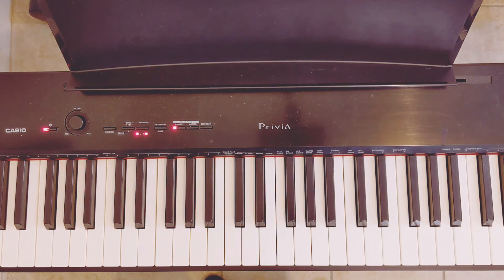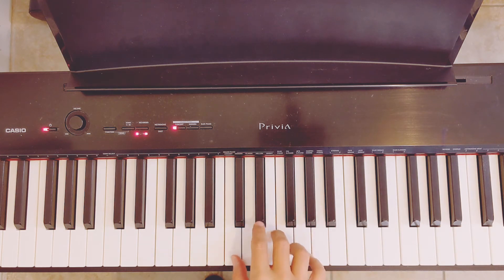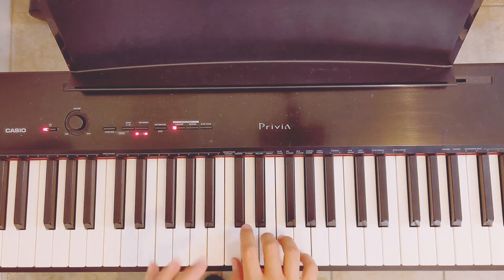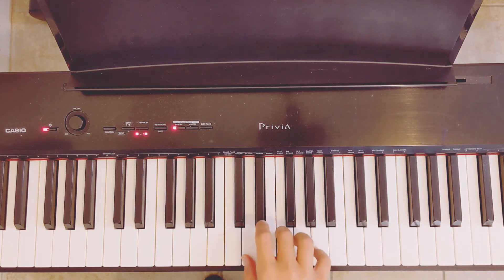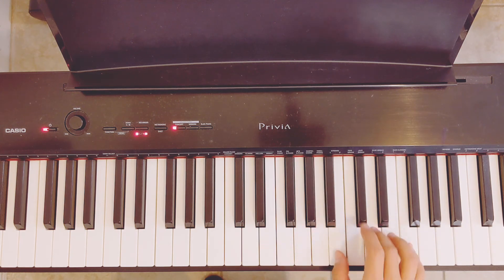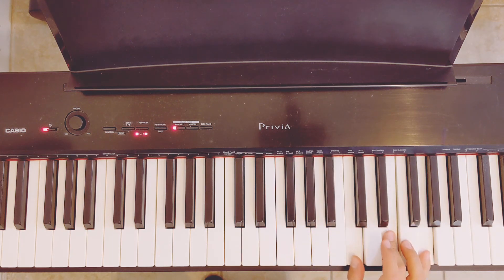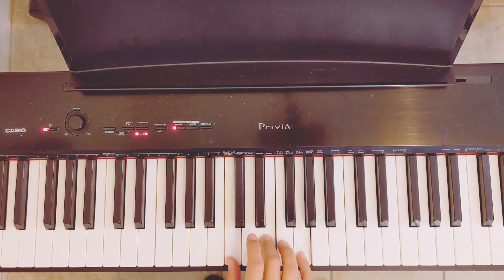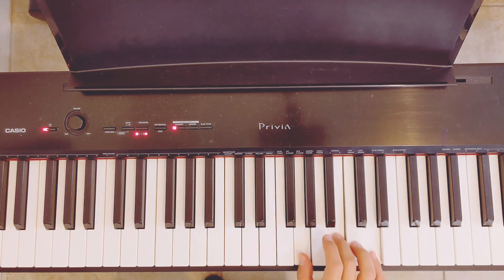Basic Piano Chords White Keys with Right Hand